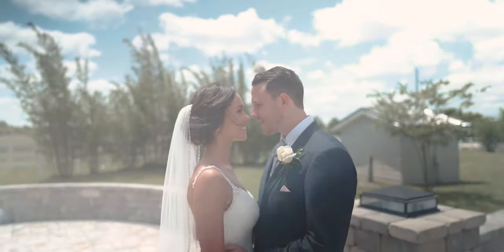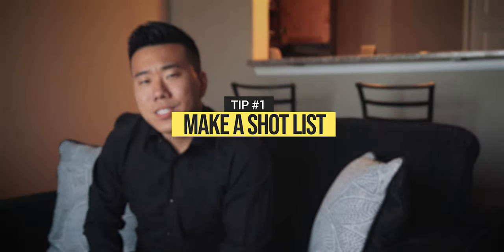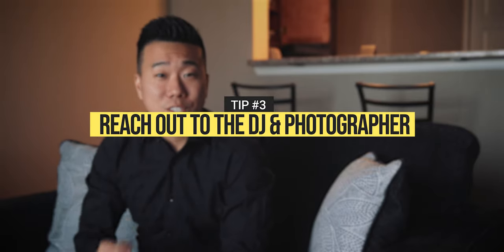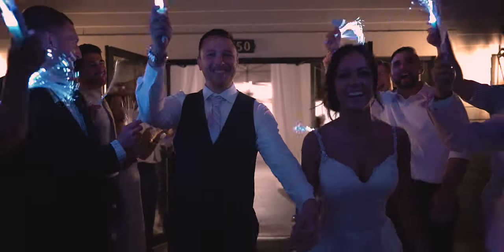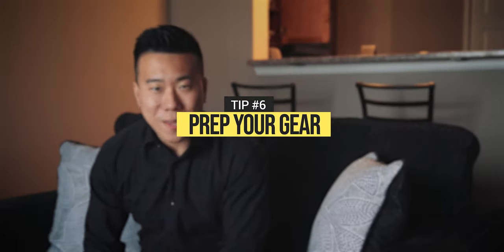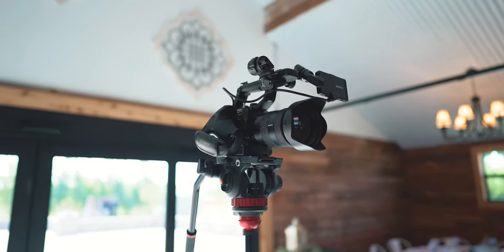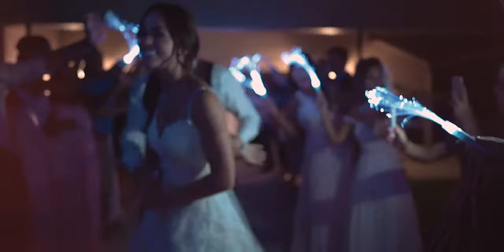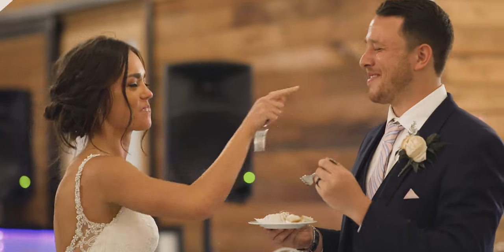How to Shoot a Wedding Film by Yourself!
Capturing and creating a wedding film is already hard enough on its own, but to shoot a wedding film by yourself, without a second shooter, is honestly one of the most daunting tasks a videographer could face. Today we’re going to talk about 10 tips you should know if you’re planning on shooting a wedding film by yourself.

DESCRIPTION

Sigma 16mm f/1.4
Sigma 30mm f/1.4
Sigma 56mm f/1.4